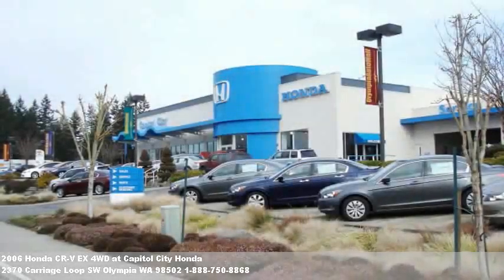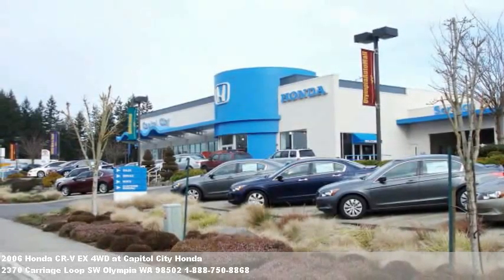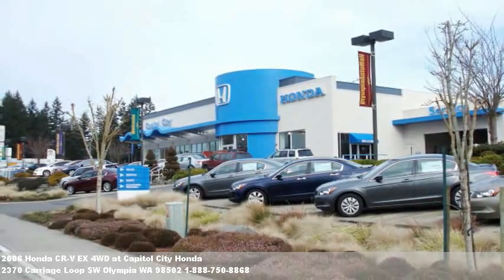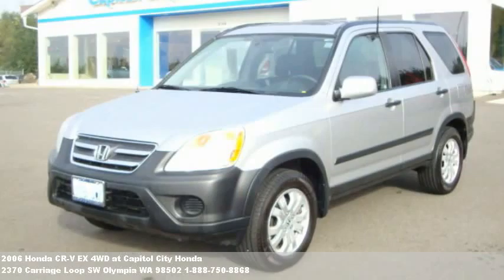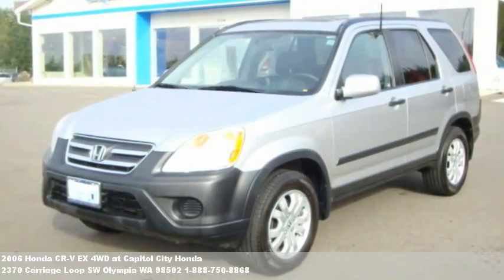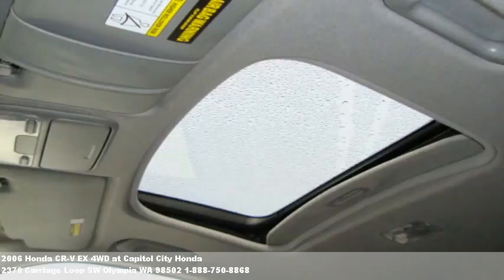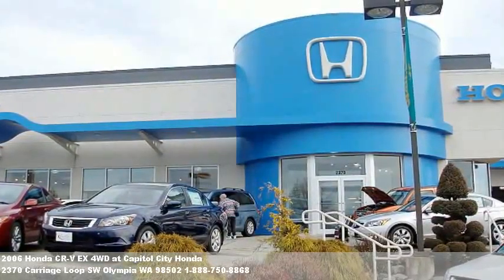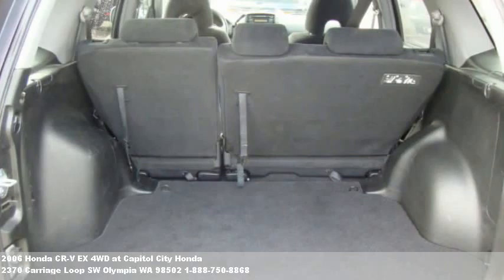2006 Honda CR-V EX 4WD, $15999 at Capitol City Honda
Must see! Call don bauer for your internet price (360)7